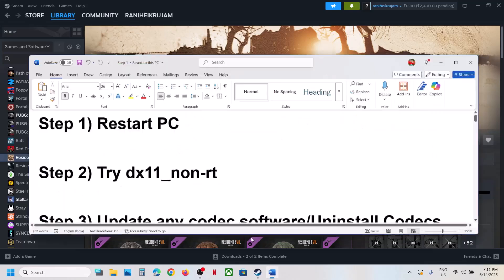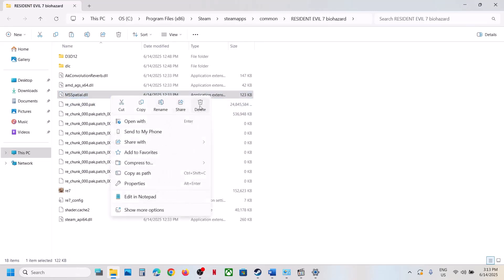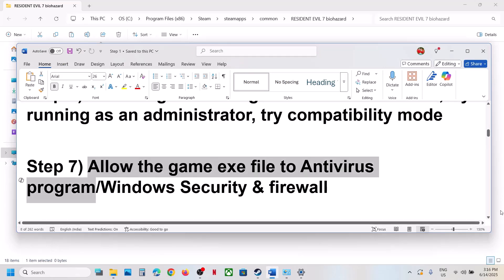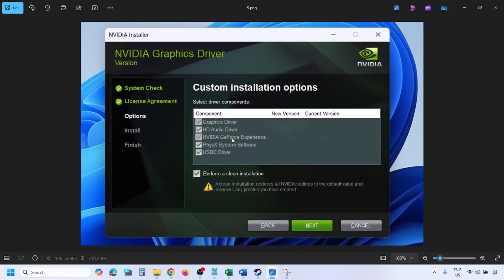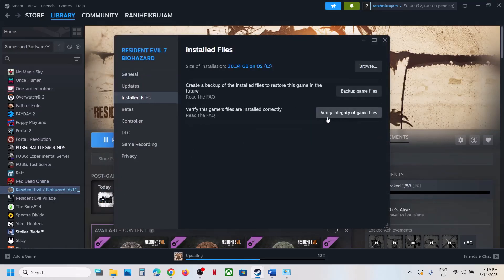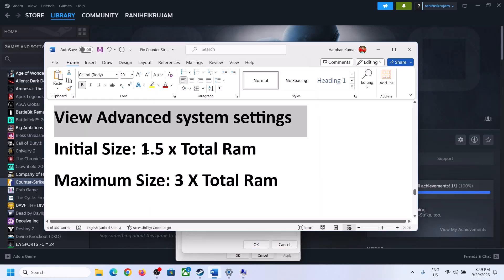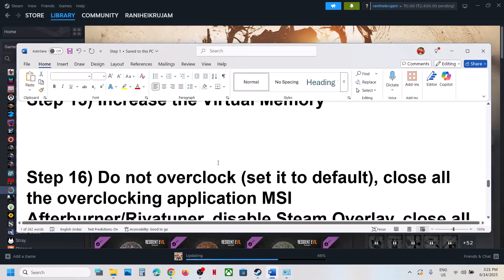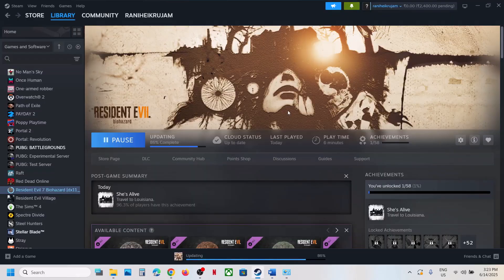Fix Resident Evil 7 Biohazard Crashing/Crash On Startup/Crash To Desktop(CTD)/Freezing On PC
How To Fix Resident Evil 7 Biohazard Crash On Startup/Crash To Desktop (CTD), How To Fix Resident Evil 7 Biohazard Crashing & Freezing On PC
Step 2) Try dx11_non-rt
Step 3) Update any codec software/Uninstall Codecs (Windows Media Player Codec pack/K Lite)
Step 4) Delete MSSpatial.dll, create a backup first